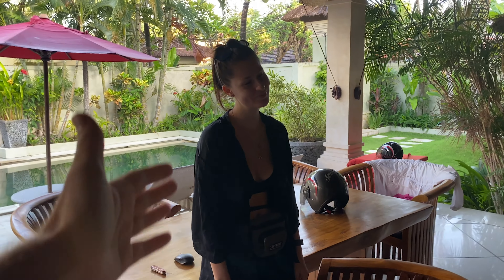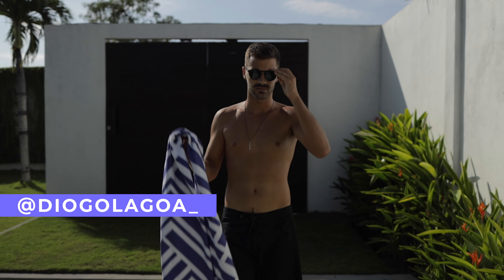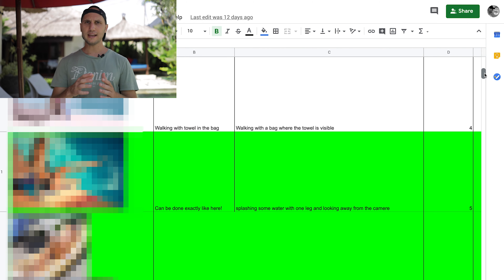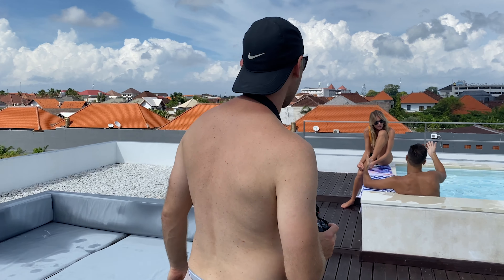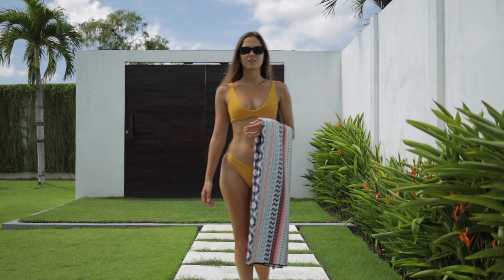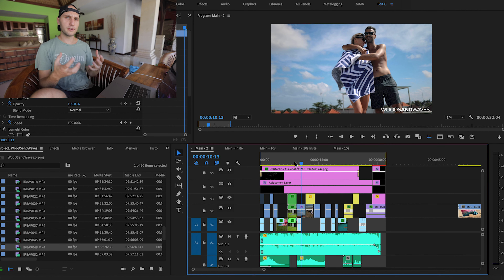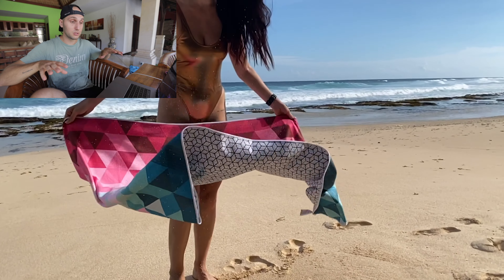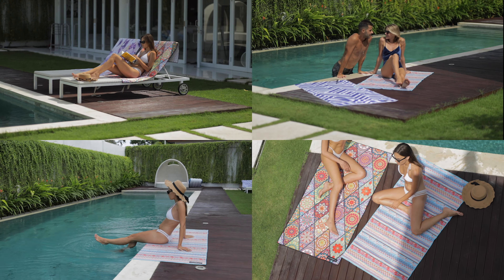How to film advertising for Insta Brand - How to Plan BROLL with MODELS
I got hired to create a short cinematic video (b-roll) for a startup. In this episode will share with you my experience and learning, what went great and what was terrible.

-- Airbnb - Get 25$ discount on your first booking with Airbnb

Social Media